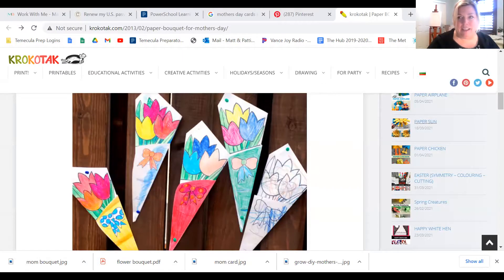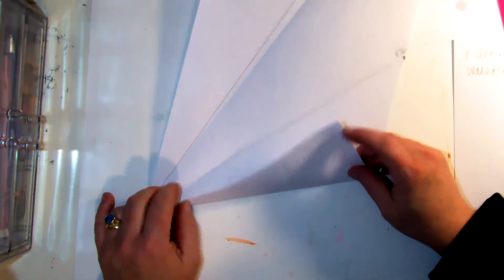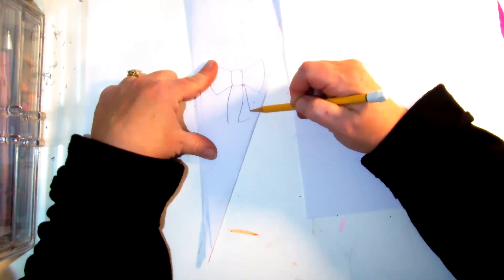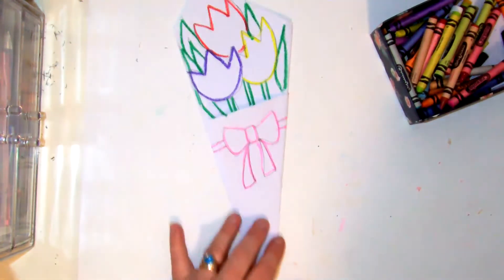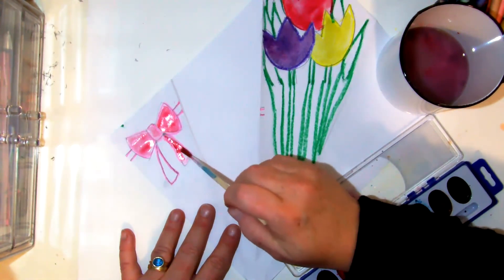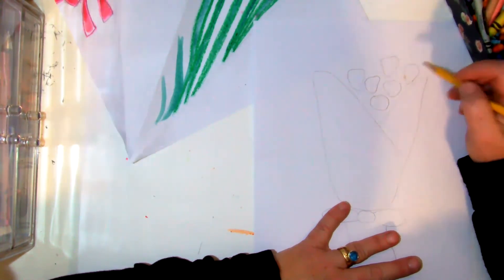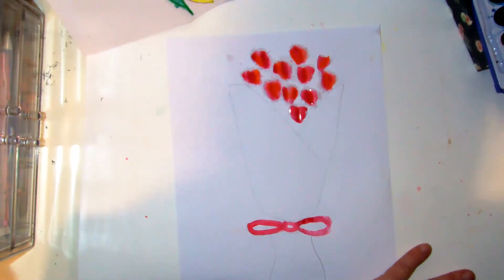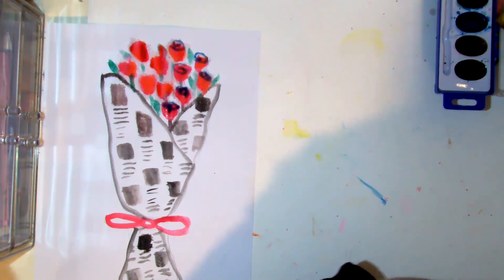watercolor bouquet for mom